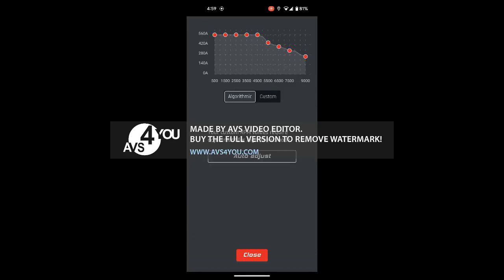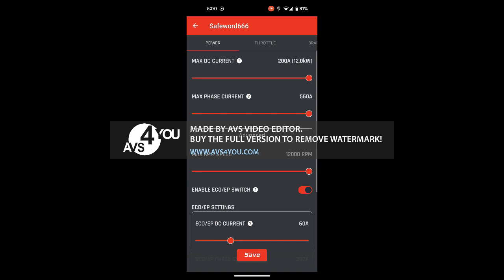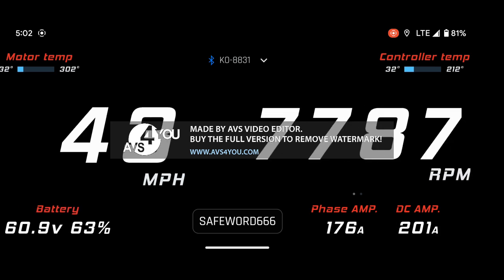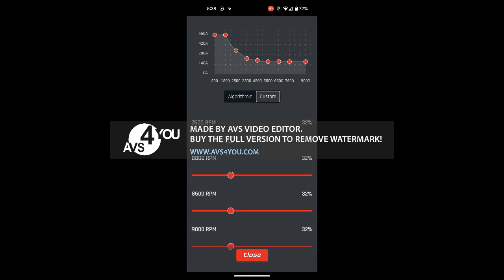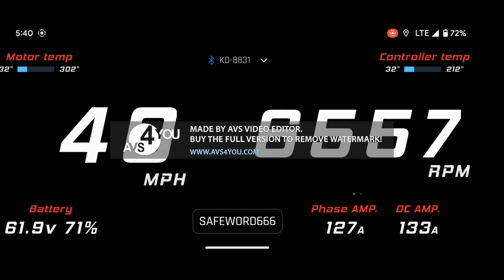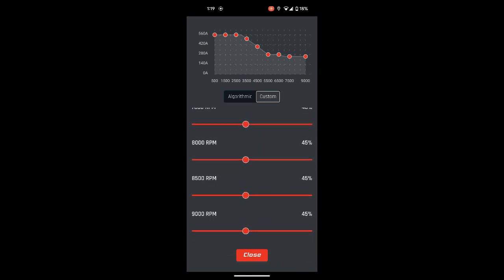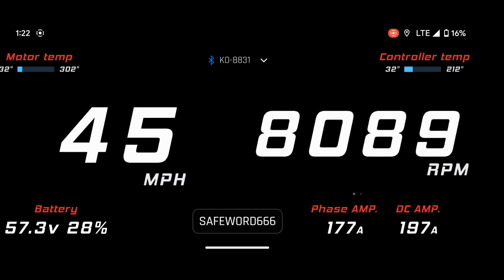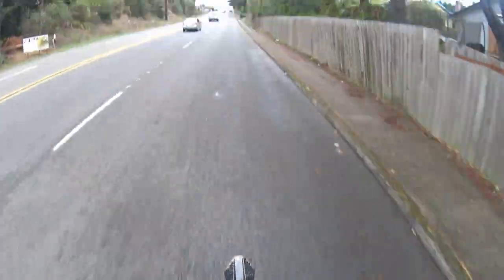How to tune a KO Nano Controller for throttle response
Hi, I just want to take a moment to help take the mystery out of tuning a KO Nano controller.
Specifically on a Talaria MX4 with a 60 volt aftermarket battery.

In a nut shell, you want to have your power curve set that you just barely draw out the max current at a given RPM.
If you tell it to throttle to 560 amps at 8000 RPM and your motor is only capable of drawing 175 amps, you hit your max current at 32% of your throttle pull. This leads to a toggle switch like throttle that is difficult to modulate.
If you ask of it 175 amps at 8000 RPM and it is capable of pulling 175, you end up at 100% throttle at 100% throttle pull.

Set your Max DC current and phase amps.
Then go to advanced and use the algorithmic and set it pretty high. End at 70% should be fine.
The throttle resolution is going to suck. It'll be like a toggle switch so be careful.

Now set your screen record and go drill the bike up a hill.
Review your footage and look at your max phase and DC currents. If you have 200amps DC and a 60 Volt battery, above your motors rates RPM you should see about 175amps.

Now, go back to the advanced settings and use the custom map. Cut everything above your rated RPM in half. Now go run the same route and record your screen again.

If you started low enough, you should see that you aren't getting your max DC amps at whatever RPM. Bump the percentages up until you just barely get your max DC amps.

You should now have pretty good throttle resolution in the mid and top end.
As far as the bottom, below rated RPM, you can leave it turned up or turn it down until the bike it's too abrupt for your taste.